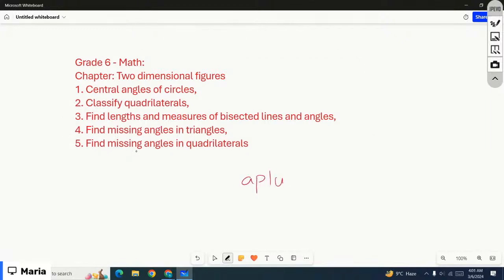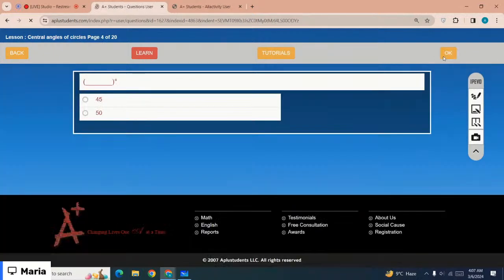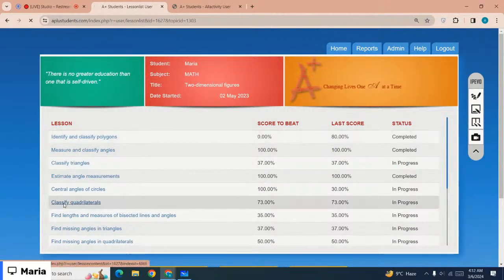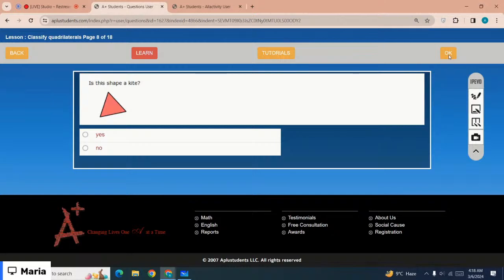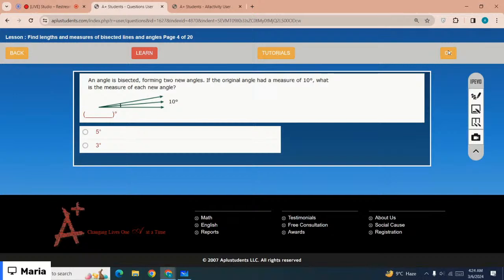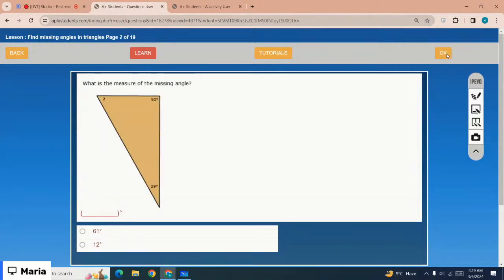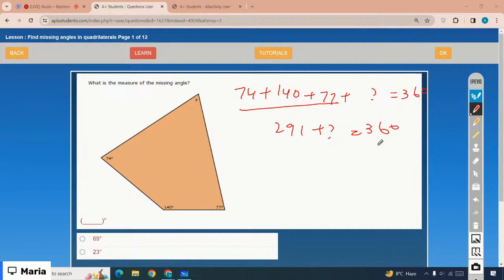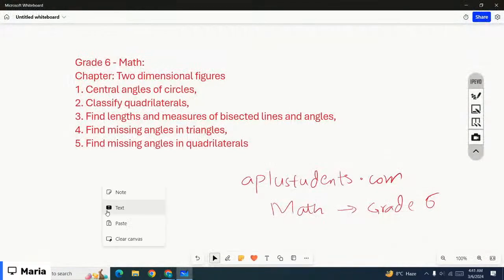Grade 6 - Math: Central angles of circles, Classify quadrilaterals, Find lengths and measures of…